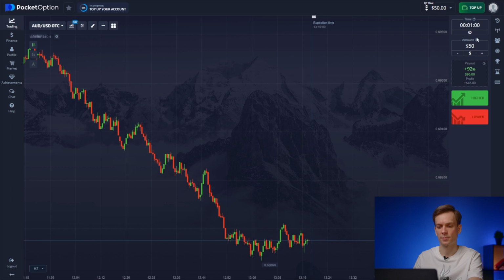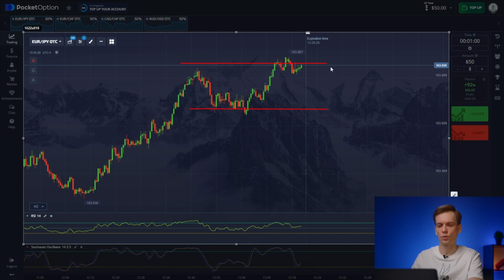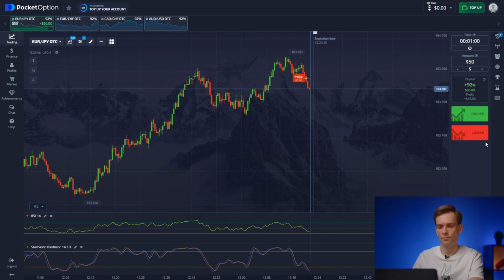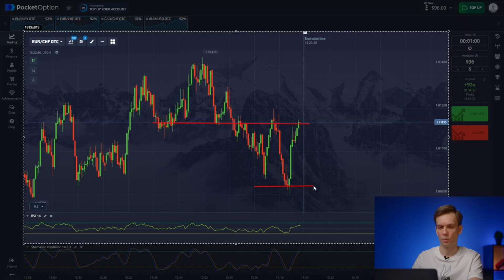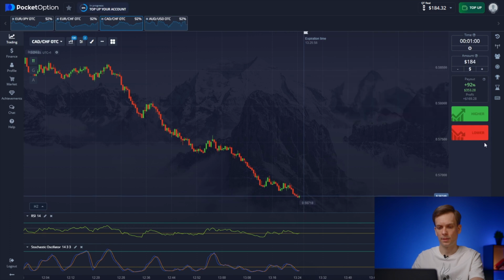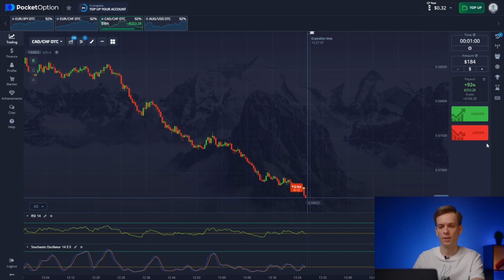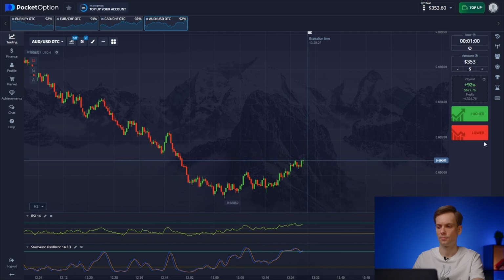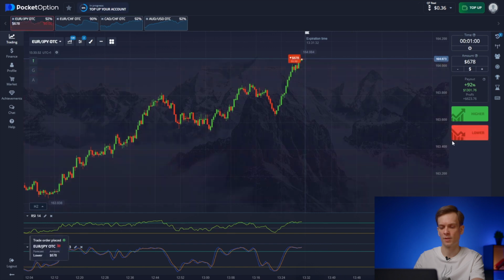🔴 LIVE Testing My New Strategy! (New Guide For Beginners!)